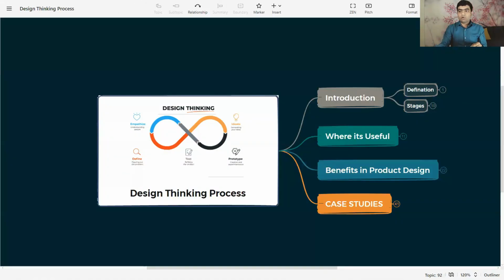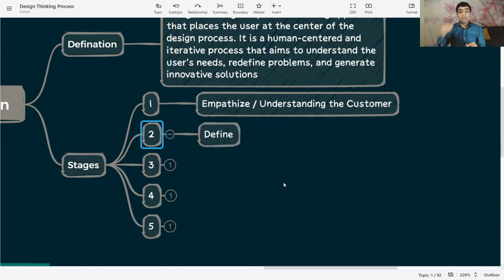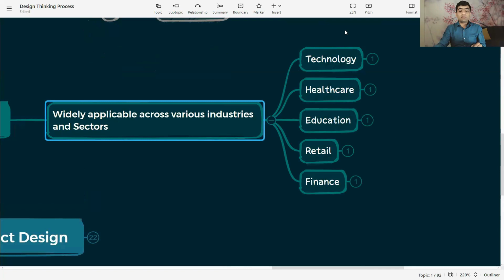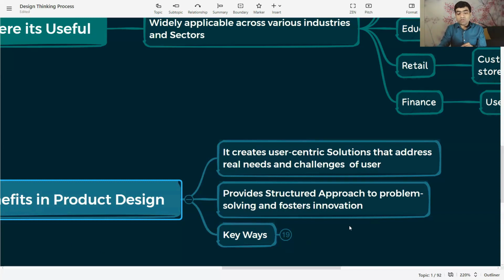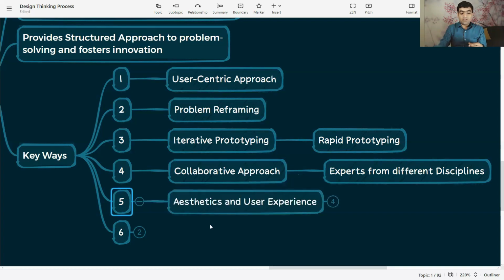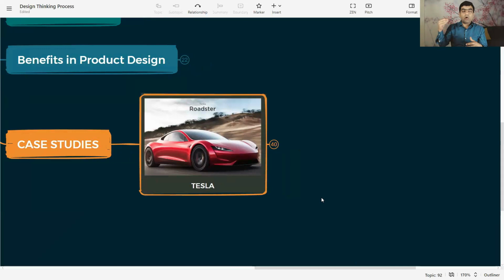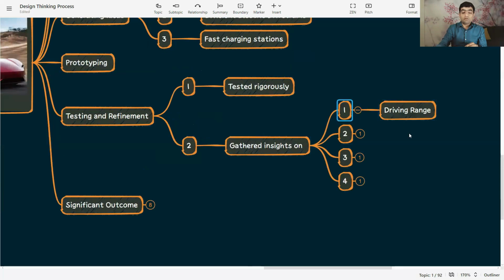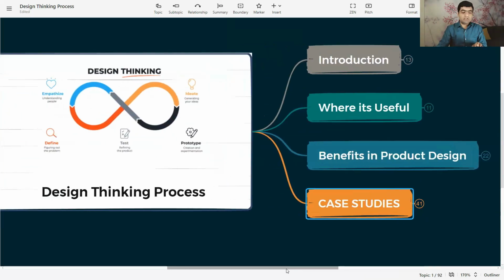Design Thinking Process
This is Video taken from one of my Session. Its introduction to Design thinking Process . Questions in comments are welcome.

Follow me for more such videos.